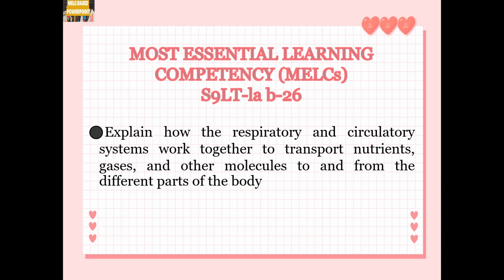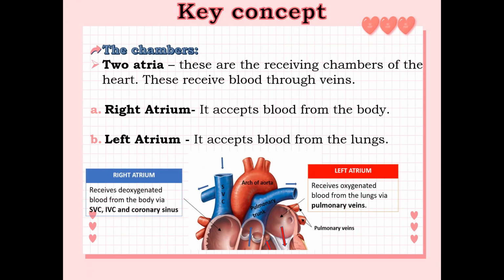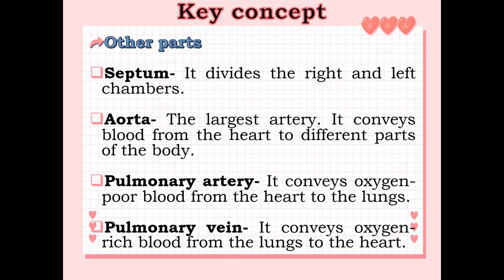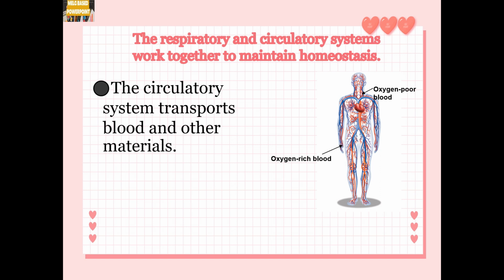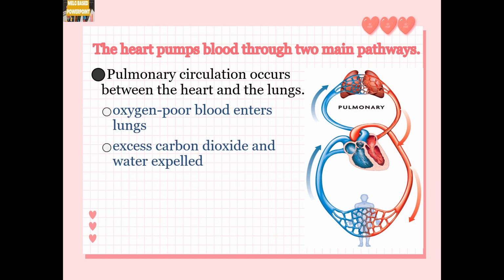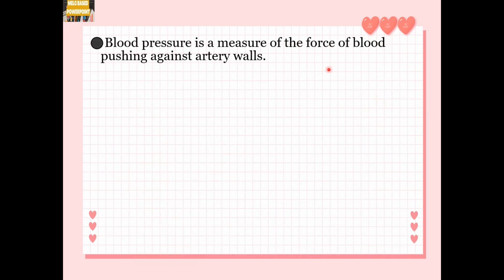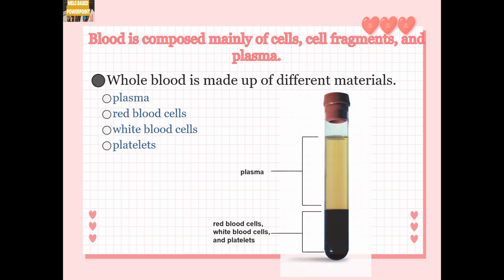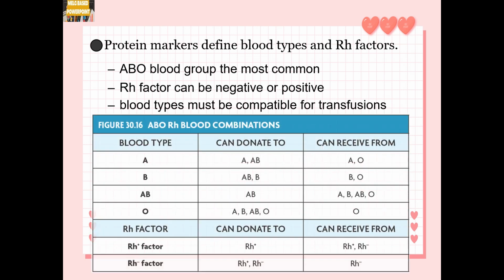Circulatory System -Science 9 Quarter 1: Module 1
Annyeong mga loveydubs! Please watch the video until the end part. Thanks again and GOD BLESS YOU! :)

This video lesson is about the Circulatory System for Science 9 Quarter 1 Module 1. It has basic information about the circulation of blood through the heart and important parts of the system. science9th sciencefacts fypシ゚viral